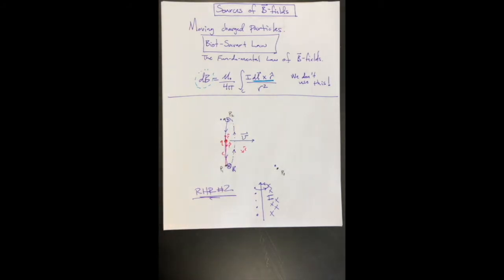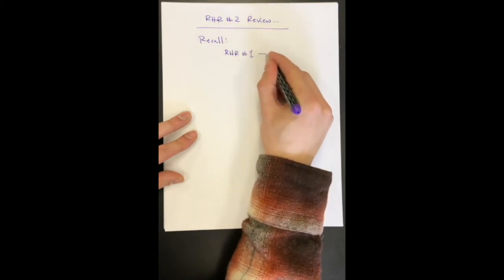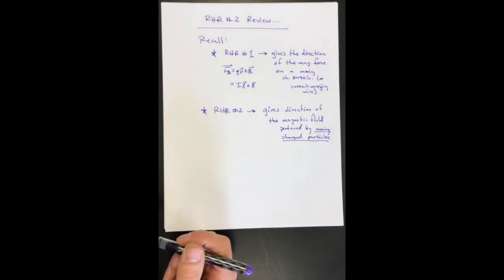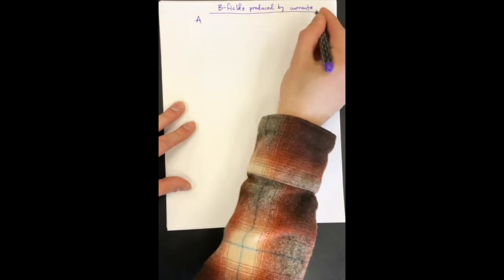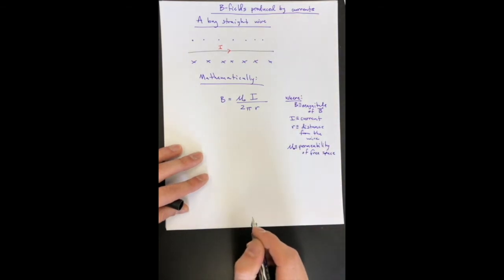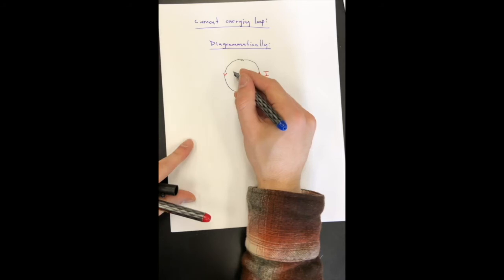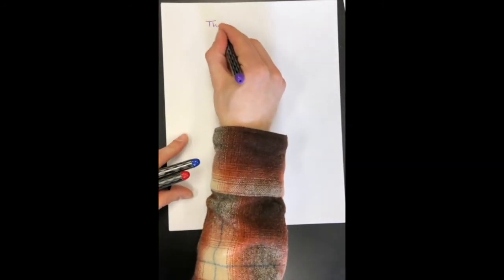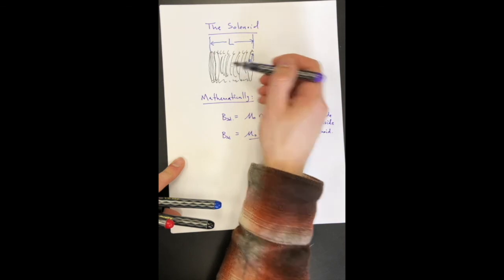Finishing Chapter 20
PHY 126
Winter 2020
University of Michigan - Dearborn
Ryan Pacheco